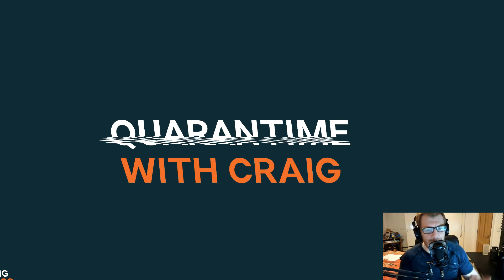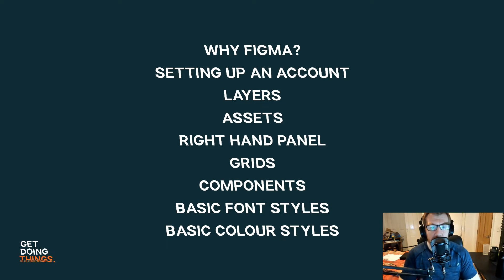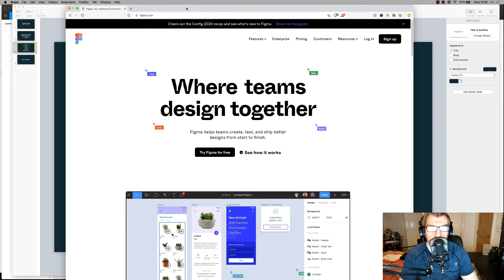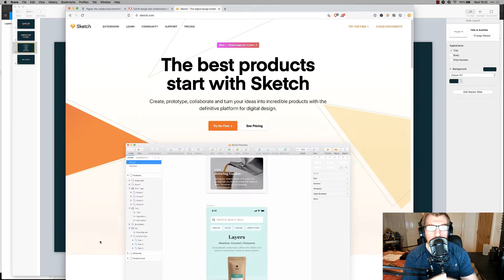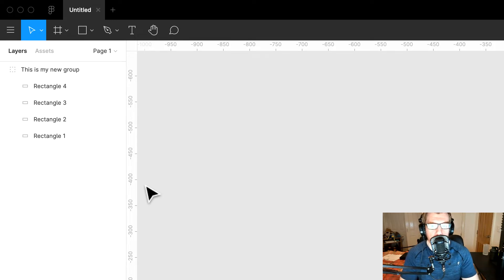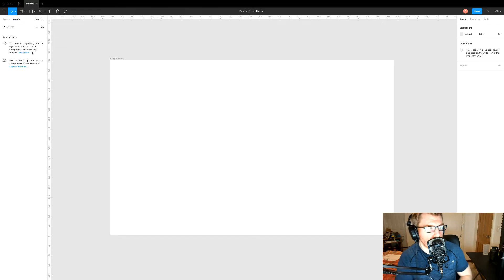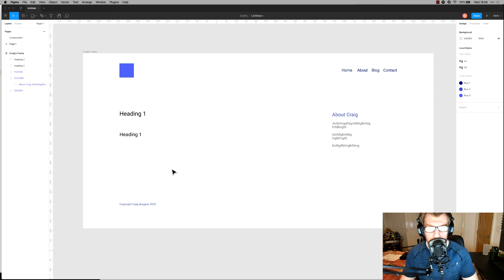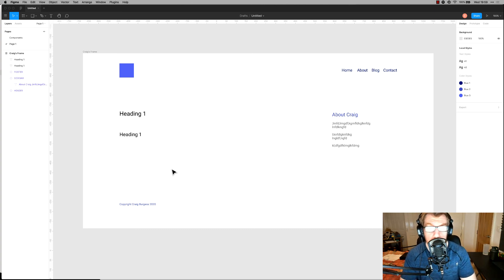Designing Your First Website in Figma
In the first Quarantime with Craig (I'm now locked down for 14 days) I walk you through getting started with Figma, and how I approach setting up a document.